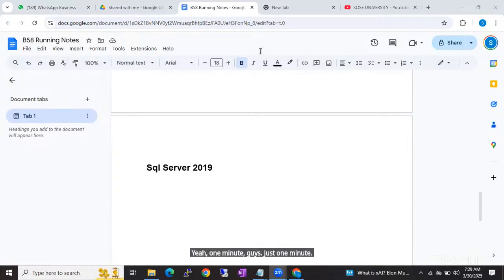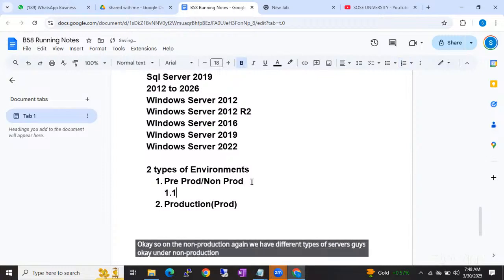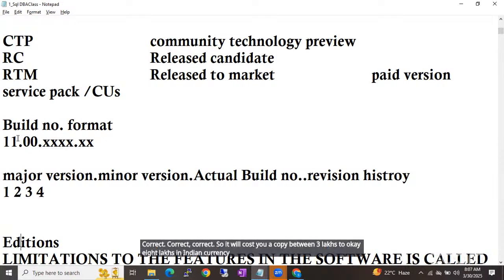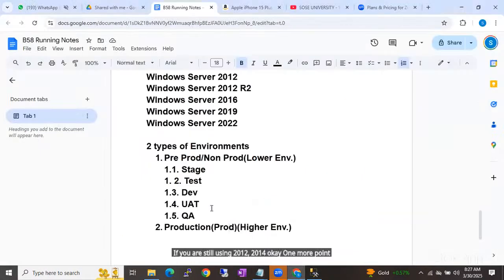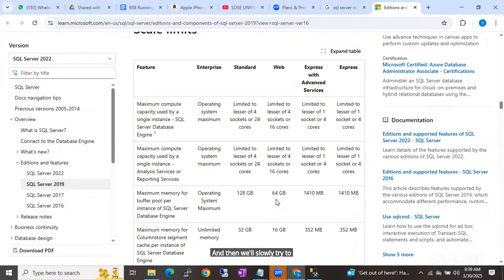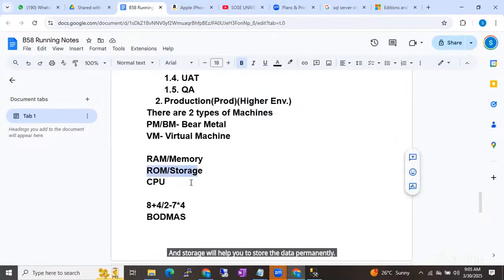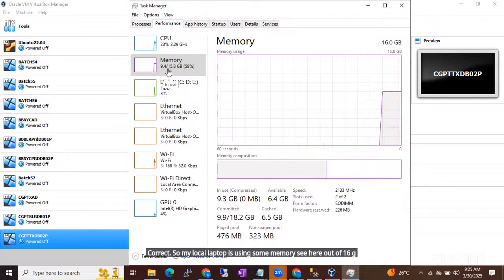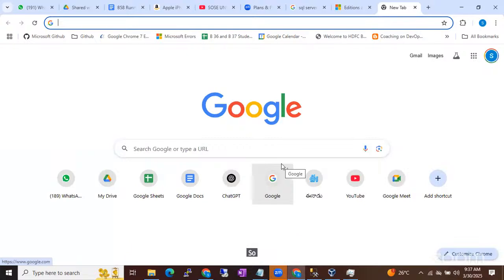Batch 58 Class3 MS SqlDBA Full Discussion on Sql Editions and Virtualization||Contact +91 9902590140